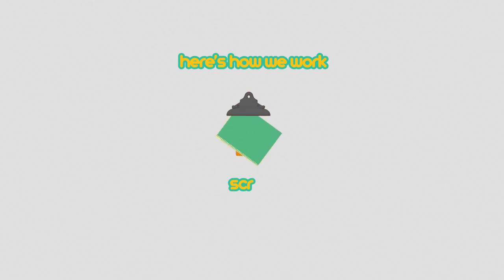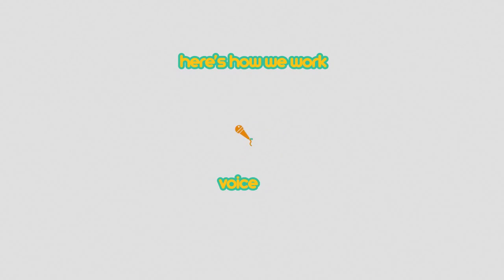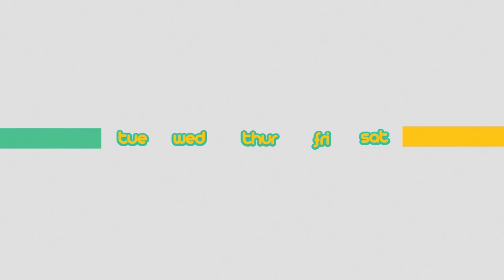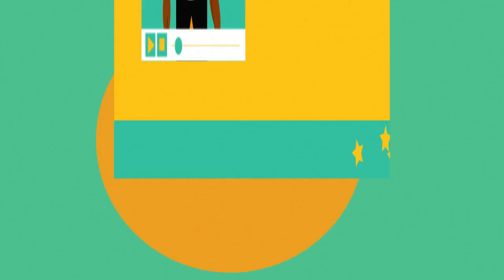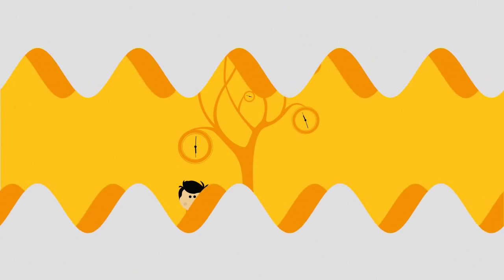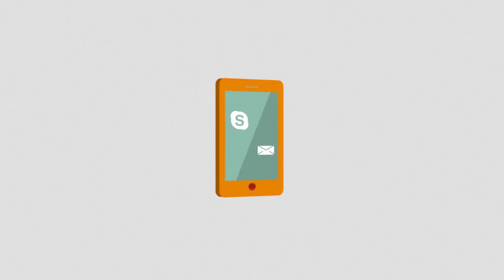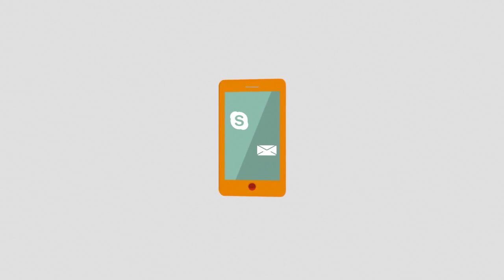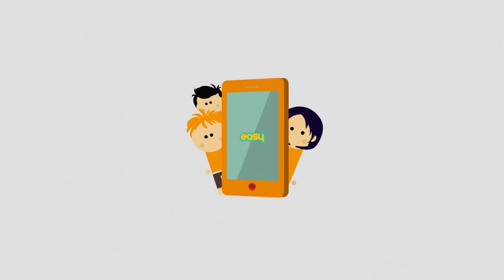Explainer Video Services | Epic Video Factory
Anyone who knows a lick about owning or running a business knows that marketing and advertising are the keys to success, no question.

The fact is, a badly run company with lousy products can be successful (at least for a short time) if they have excellent marketing. On the other hand, a company that produces high quality and truly superior products and services, takes excellent care of their customers and is run like a fine Swiss watch can still fail if their marketing efforts don't provide the necessary amount of new customers that they need to be successful.

Epic Video Factory knows this very well. They've been involved in explainer video services for several years and are one of the best in the industry. They also know that one of the best marketing tactics that is come along in years are online videos that introduce and explain the company to potential customers around the world.
Online videos are one of the fastest-growing marketing trends ever seen and are being used by companies big and small to engage customers with entertaining, fun and informative videos that explain what they do without being dull and boring.
The corporate video production services offered by Epic Video Factory can create a number of different types of Videos including;

• Explainer Videos that explain how a product or service works in an interesting and understandable way so that a potential customer will be persuaded to make a purchase.
• Whiteboard Videos that use animation, music and other techniques to show what a company does, why their services or products are excellent and what kind of features that their potential customers can expect.
• Corporate Videos that are used by companies to instruct new employees, "talk" about their services to other businesses and promote their B2B services.
• Spokesperson Videos that feature a live person introducing a service or product and talking about the features and benefits that it provides.
Epic Video Factory has been providing fund, witty and entertaining online videos to their clients for a number of years and has produced nearly 200 of them to date. On their website you'll find all the information you need to about their corporate video production services to determine what type of video is best for your product or service, including all of the information that you need to be able to make a purchase and get your own Video created.

They also have a Blog loaded with interesting facts and tidbits about marketing, lots of example videos that they have already created and a Testimonials page filled with praise from many of their customers.

The simple fact is that Marketing is the key to the success of any business. If you're looking for one of the most powerful marketing tools since the invention of the Internet, something that will engage, entertain and convert online visitors to paying customers, then you need the corporate video production services from Epic Video Factory! For more information simply click on the link to surf to the Epic Video Factory website and find out more today!